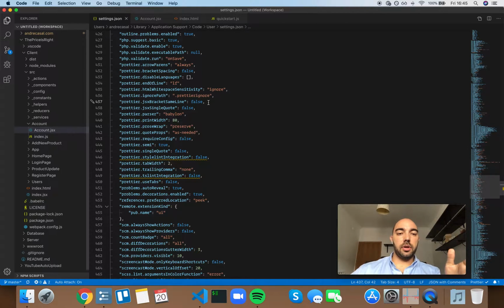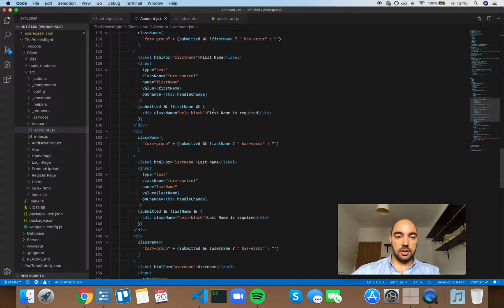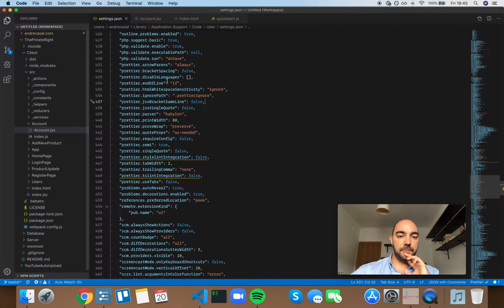VS Code Prettier Setting: prettier.jsxBracketSameLine